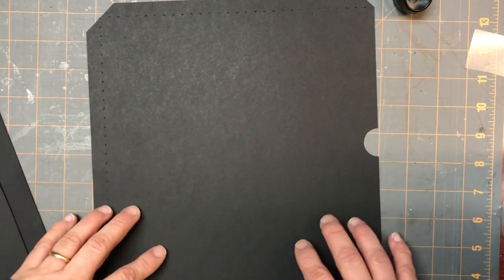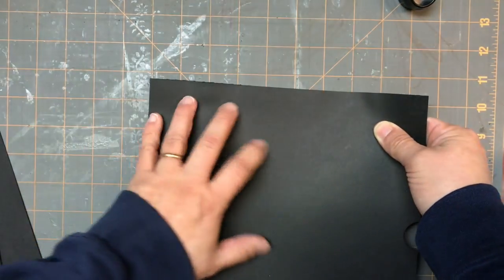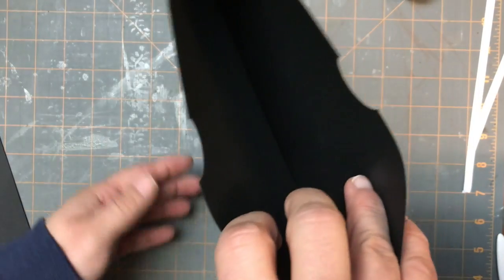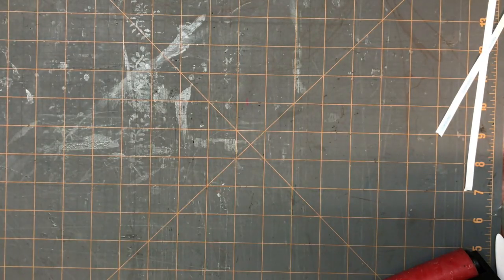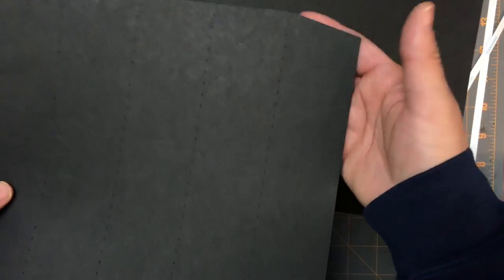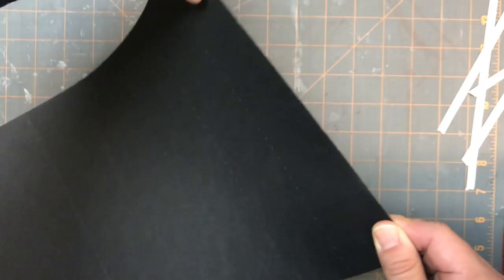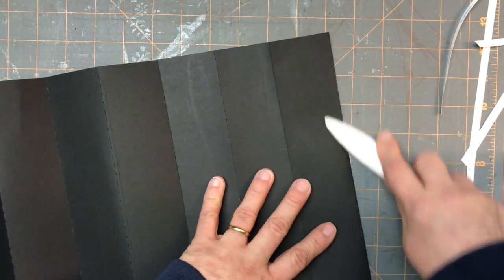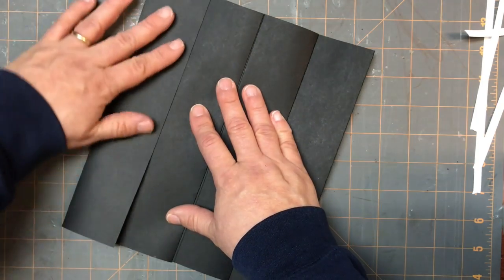MA014-Step1 Christmas Mini Album Assembly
Assembly of MA014 - Christmas Mini Album in a Box